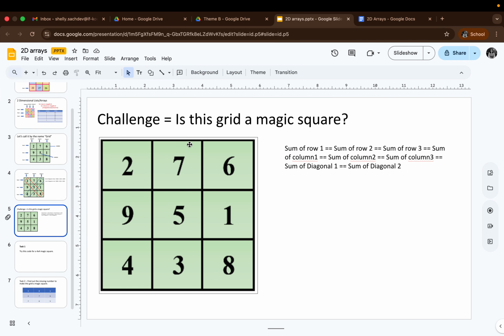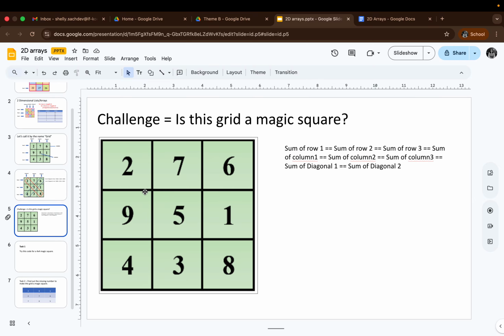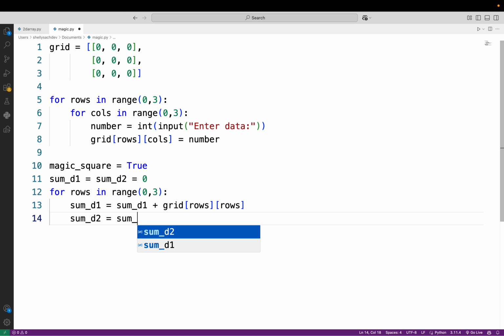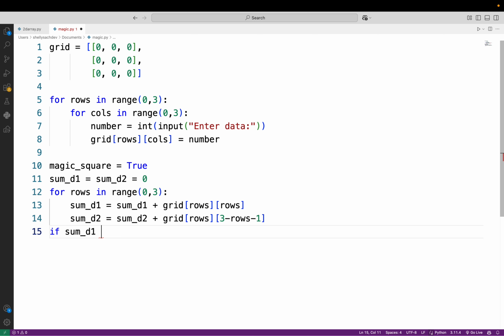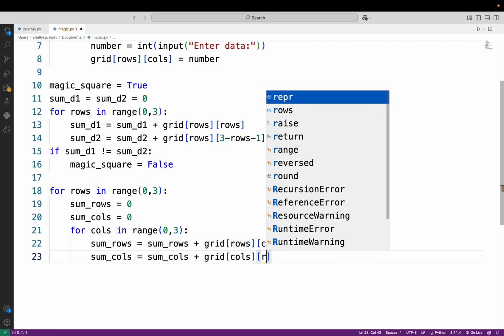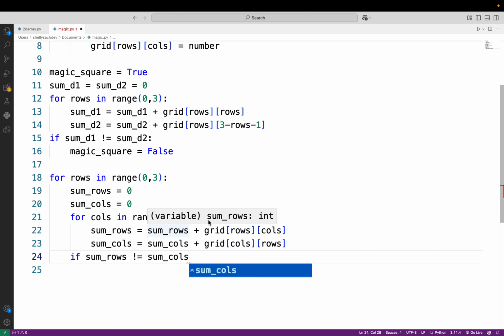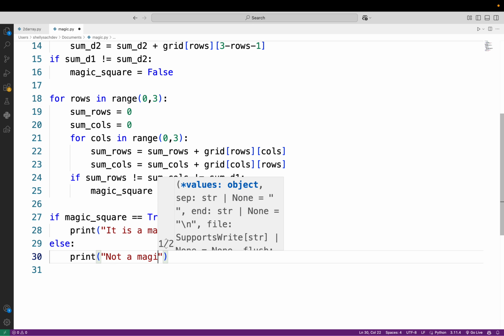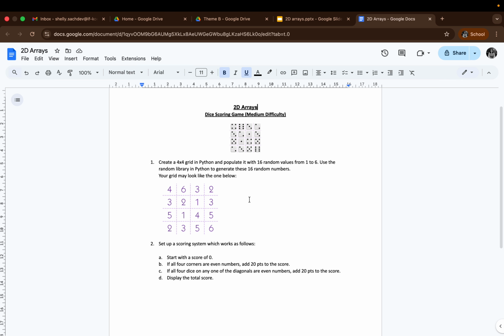Magic Square - Python